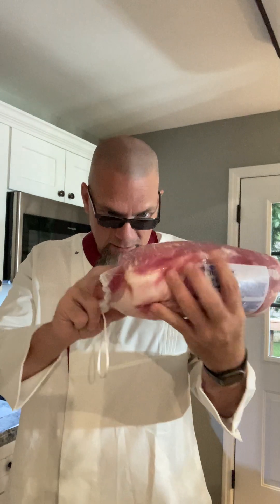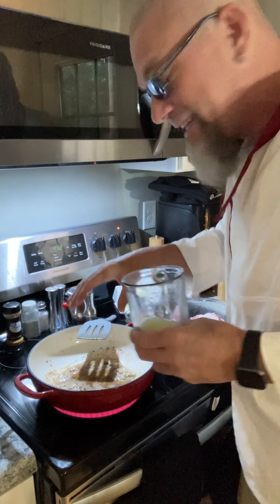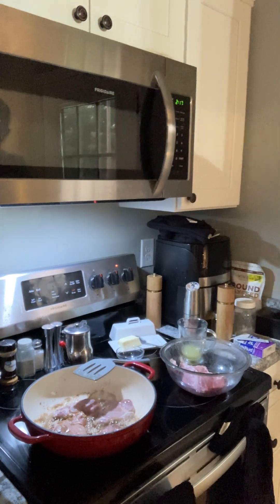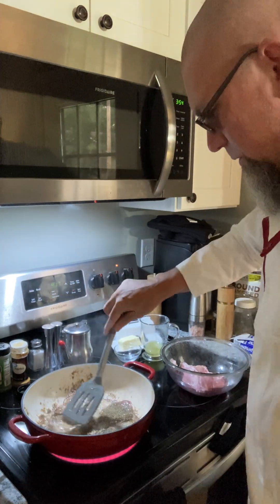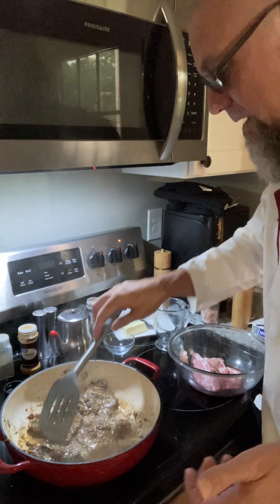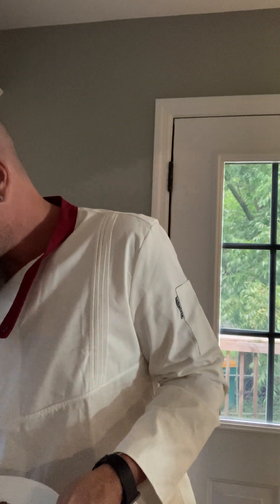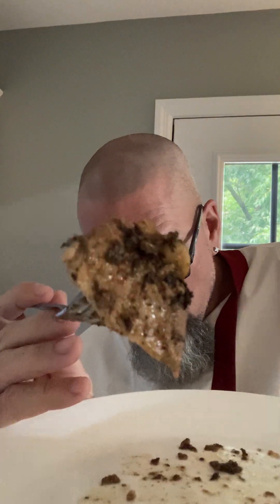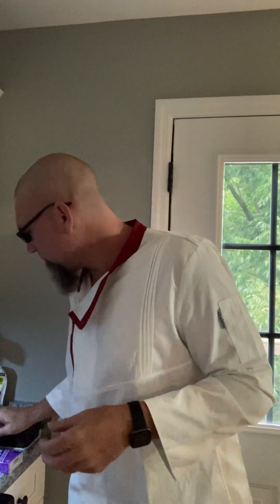How to make Lemon Garlic Summer Pork Chops! carnivore carnivorediet porkloin #porkchoprecipe